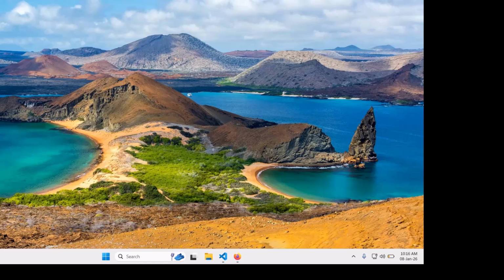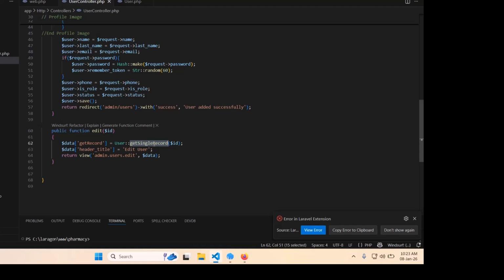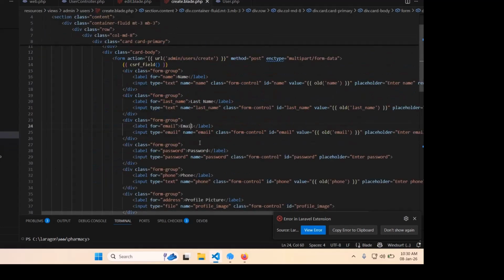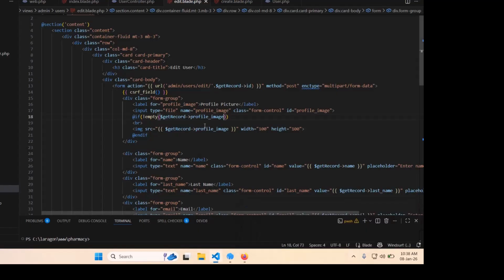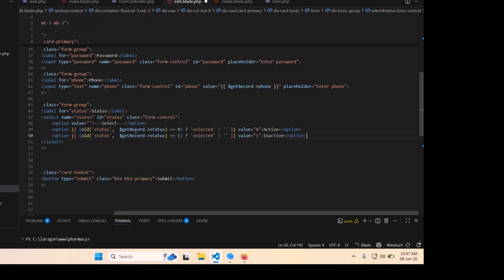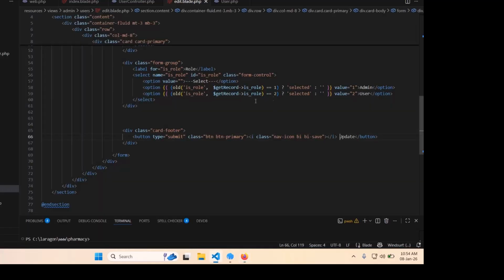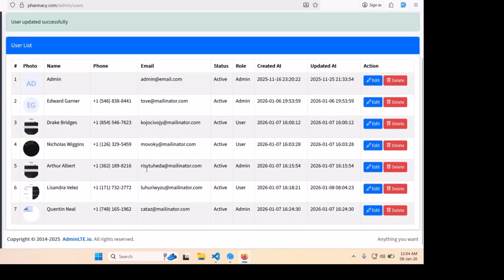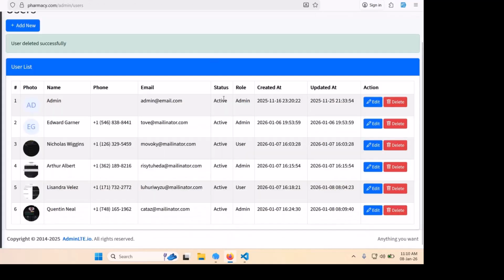#16. Laravel 12 Tutorial: Manage Users- Edit, Update & Delete in Pharmacy Management System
In this Laravel 12 tutorial, we’ll learn how to manage users by editing, updating, and deleting records in the Pharmacy Management System. 🚀

You’ll discover step-by-step:

How to list and edit user details in Laravel 12

Updating user information securely in the database

Implementing delete functionality to remove user records

Best practices for user management in real-world applications

This tutorial is perfect for beginners and intermediate developers who want to strengthen their Laravel CRUD skills and build practical projects.